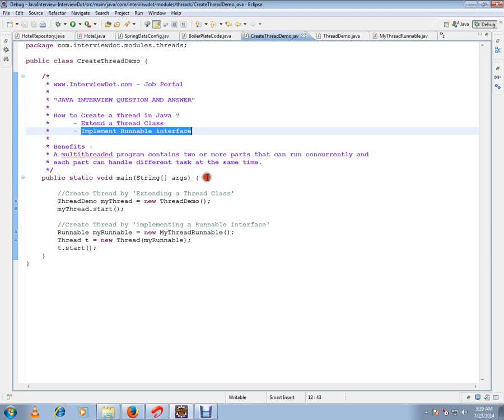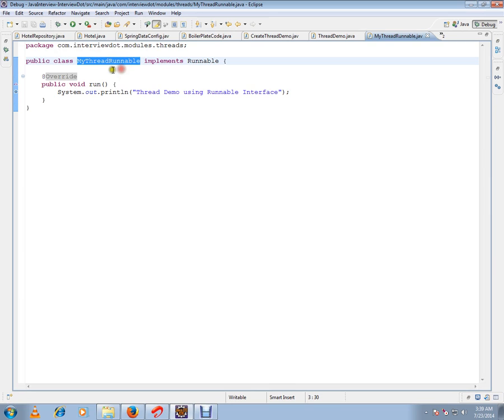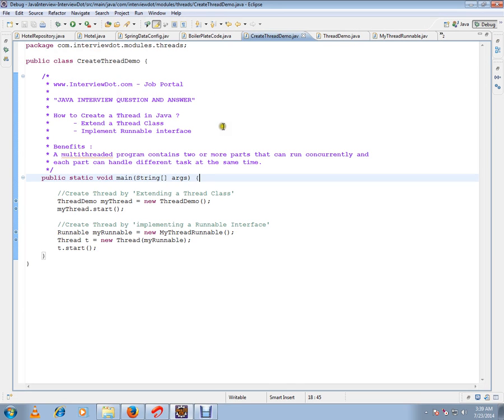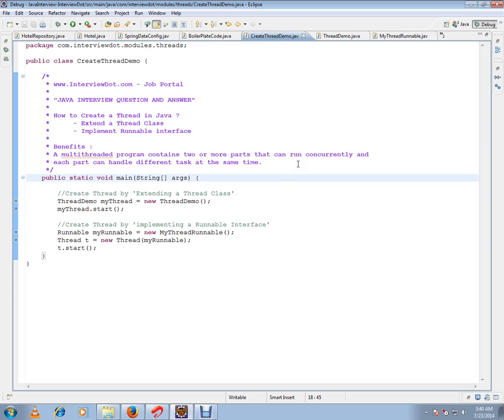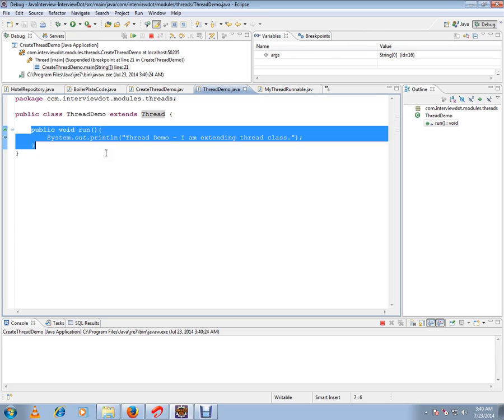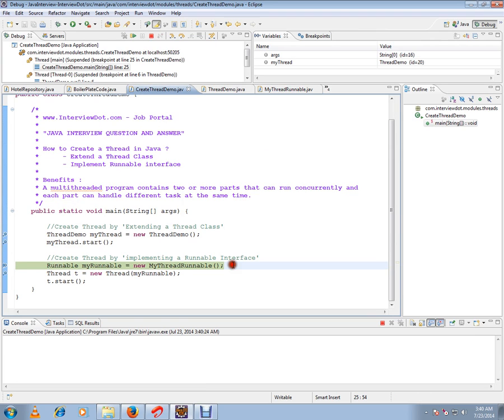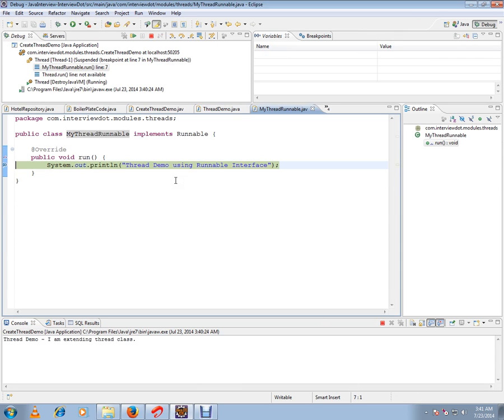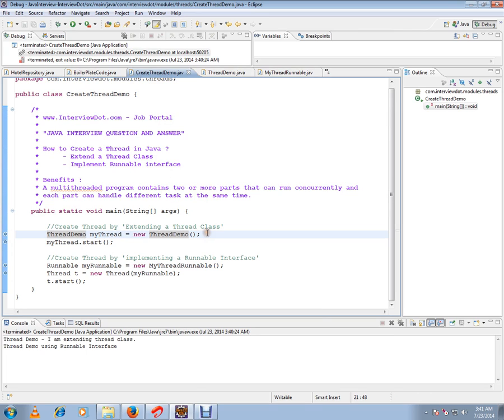HOW TO CREATE A THREAD IN JAVA DEMO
to get notifications. HOW TO CREATE A THREAD IN JAVA DEMO